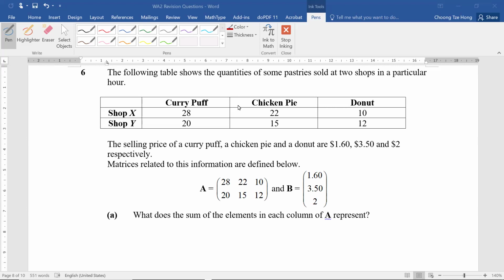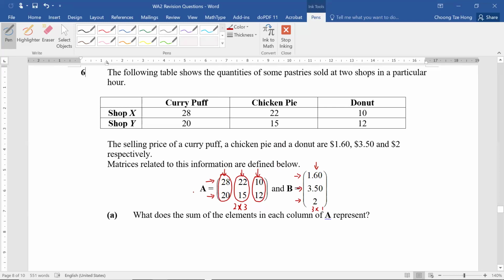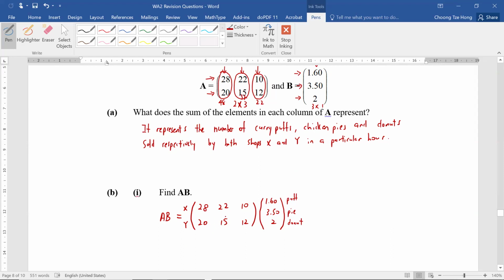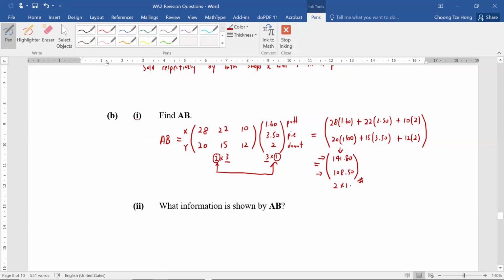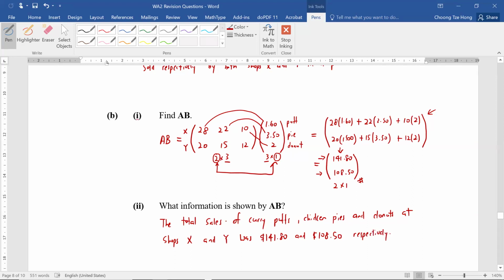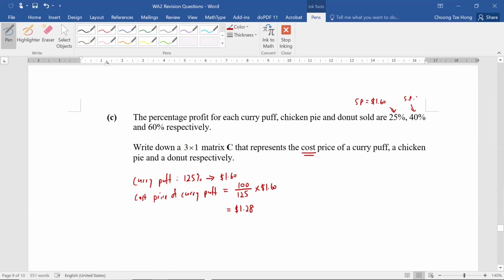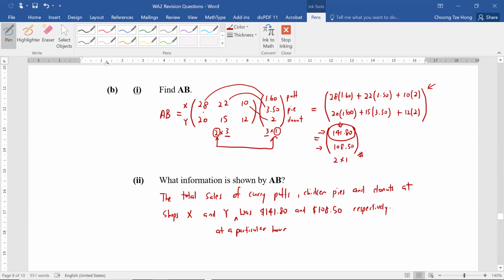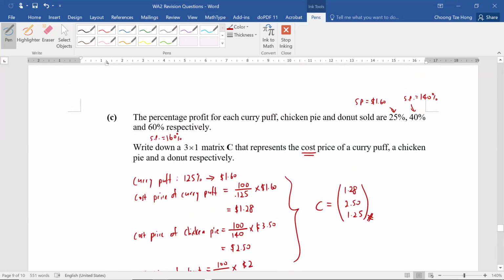𝐉𝐘𝐒𝐒 𝐒𝐞𝐜𝐨𝐧𝐝𝐚𝐫𝐲 𝐅𝐨𝐮𝐫 𝐄𝐱𝐩𝐫𝐞𝐬𝐬 𝐏𝐫𝐞𝐥𝐢𝐦 𝟐𝟎𝟏𝟗 𝐏𝟐 𝐐𝟏 [𝐌𝐚𝐭𝐫𝐢𝐜𝐞𝐬]